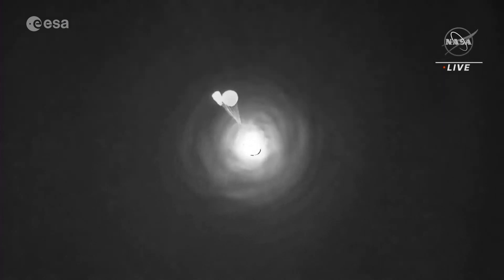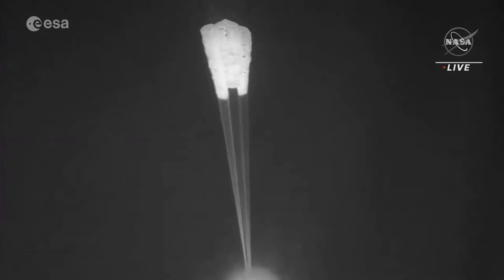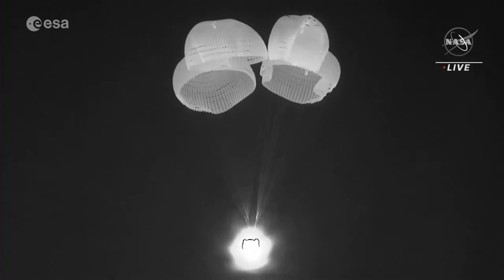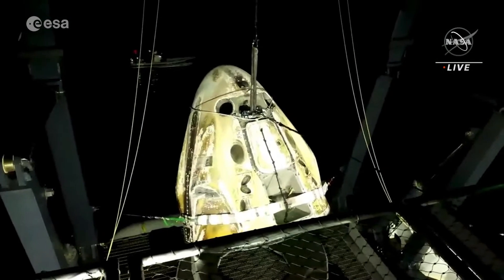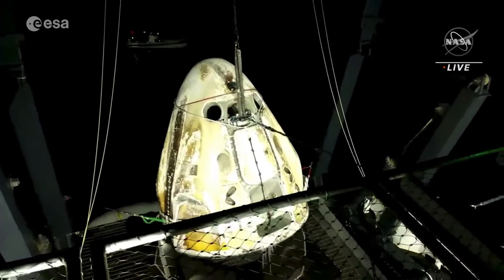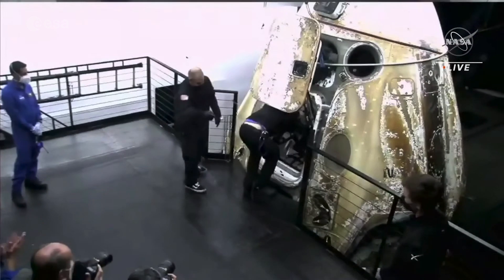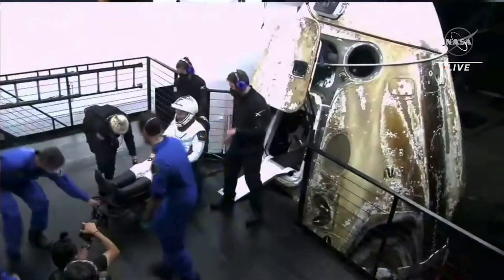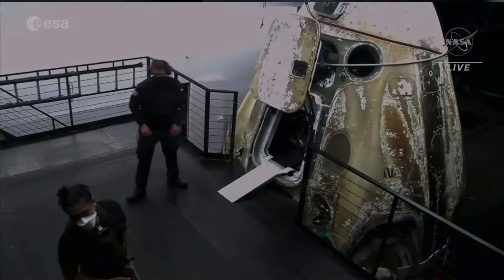Crew-3 splashdown | Cosmic Kiss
The Crew Dragon capsule carrying ESA astronaut Matthias Maurer and @NASA astronauts Raja Chari, Thomas Marshburn and Kayla Barron home from the International Space Station splashed down off the coast of Florida, USA, on Friday 6 May 2022 at 05:43 BST/06:43 CEST.

Its return marks the end of Crew-3’s almost six-month stay in orbit and the end of Matthias’s first mission, known as Cosmic Kiss.

Crew-3 undocked from the International Space Station in Crew Dragon spacecraft Endurance at 06:20 BST/07:20 CEST Thursday 5 May.

When a Crew capsule splashes down, it is met by nearby ships with experts ready to bring it on board, open the hatch, and welcome the astronauts home. After initial medical checks, the crew is transported by helicopter to shore.

Now that his mission has come to an end, Matthias will return to ESA’s European Astronaut Centre in Cologne, Germany, where he will participate in post-flight debriefings, provide samples for scientific evaluation and readapt to Earth’s gravity with the support of ESA experts.